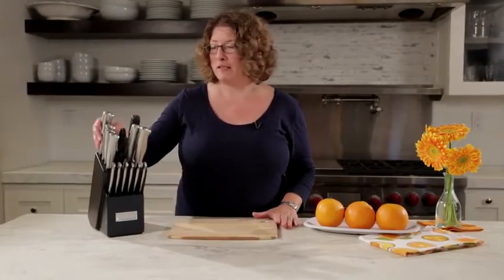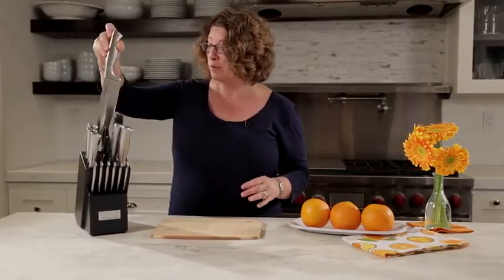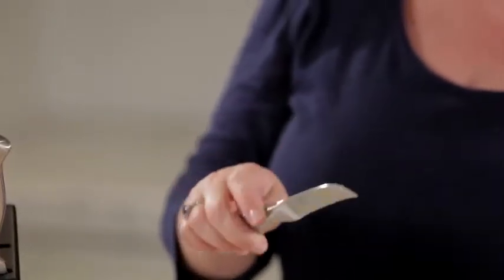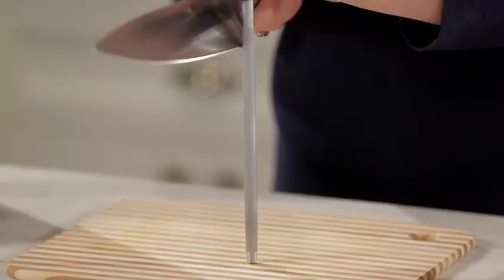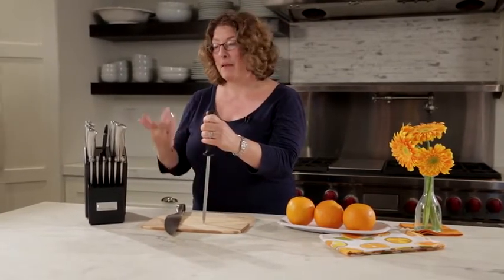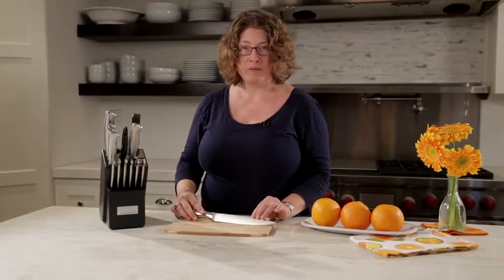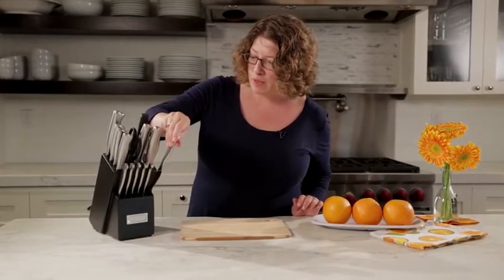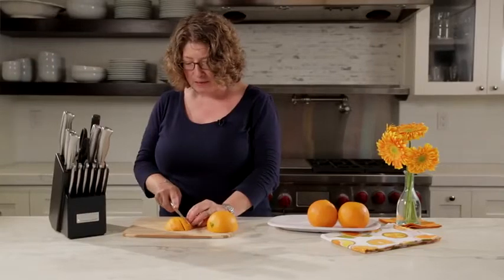Cuisinart C77SS-15PK 15-Piece Stainless Steel Hollow Handle Block Set